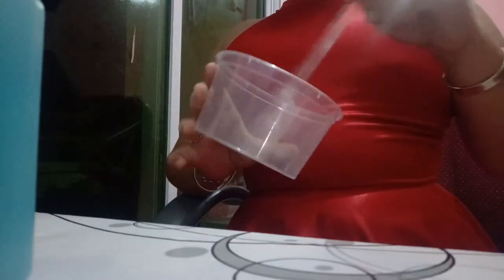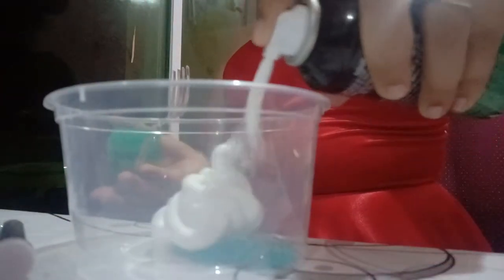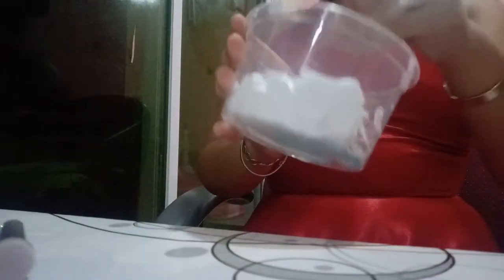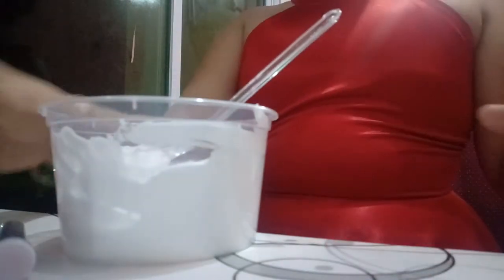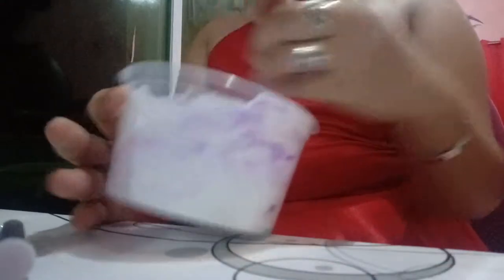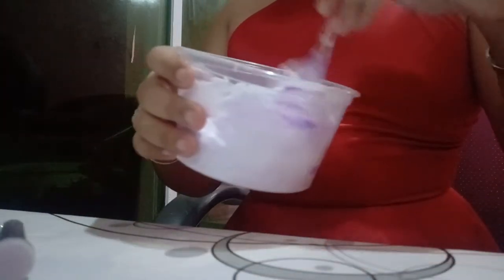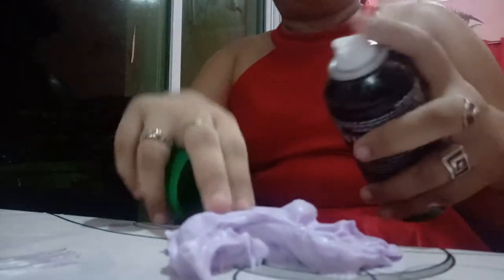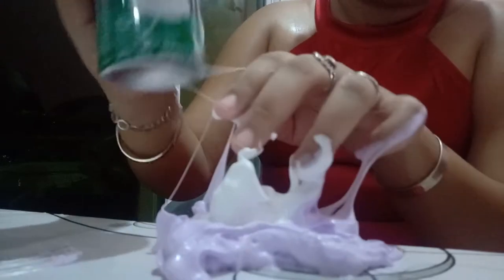Macking fluffy slime